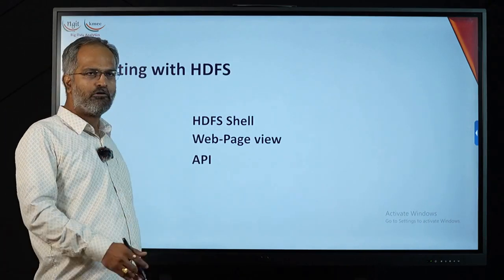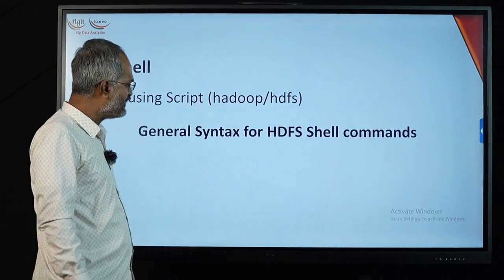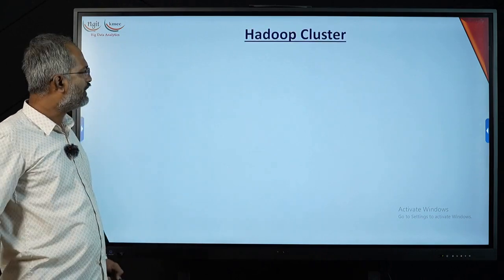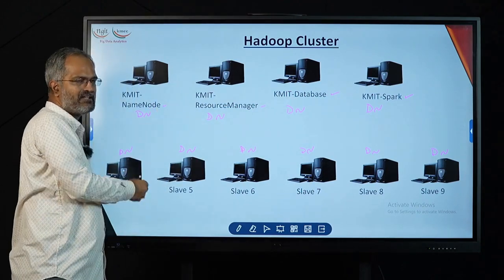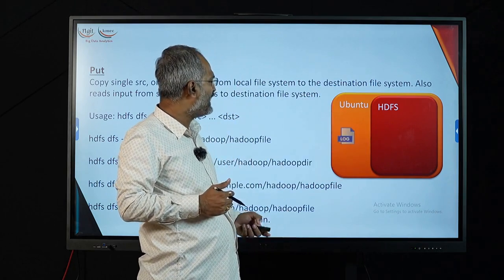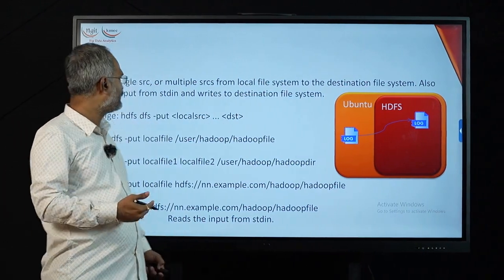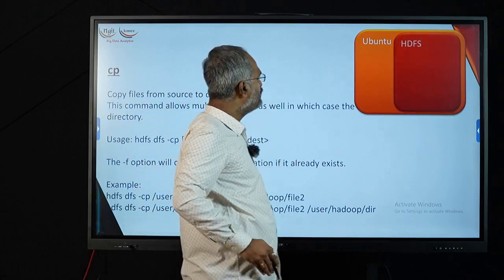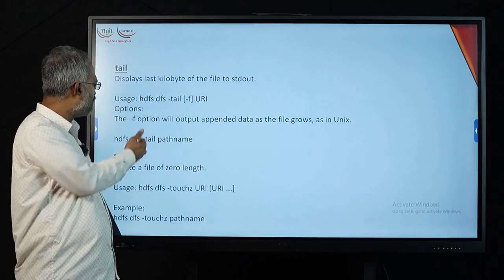BDA Unit II Session 6 HDFS Commands